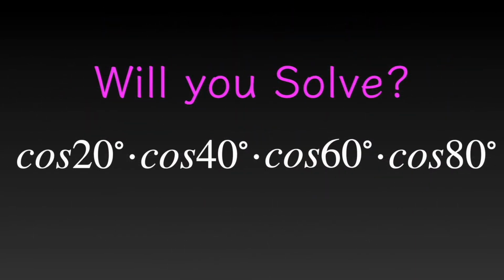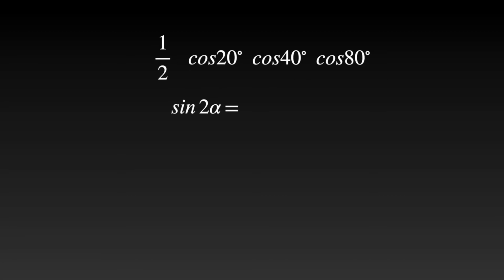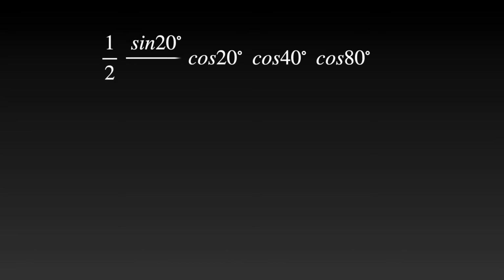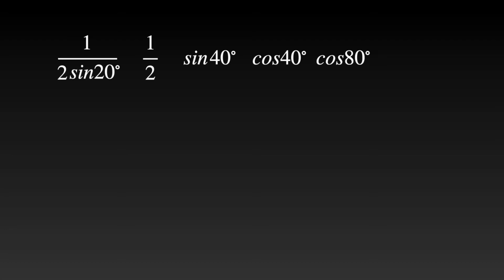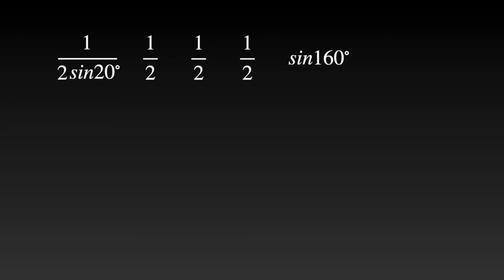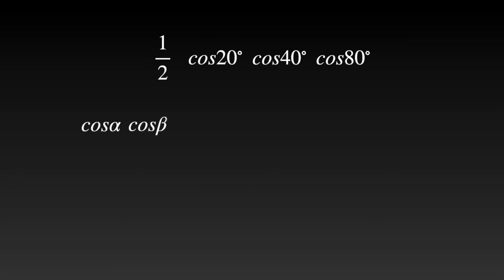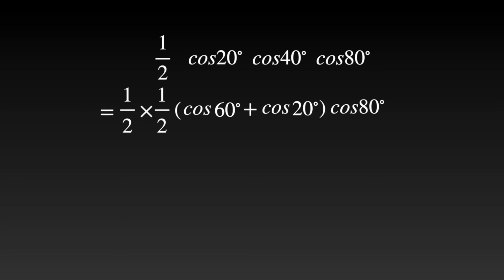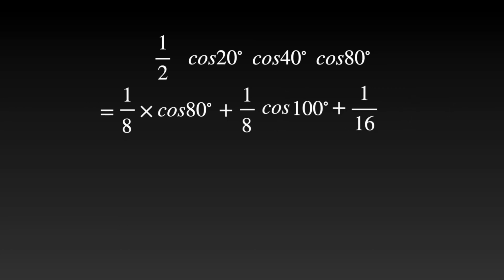cos20°cos40°cos60°cos80° | Trigonometric Function | Trigonometry formula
This video shows how to solve for the result of the expression of cosines multiplied together in 2 different ways.

The first way is to use the trigonometric formula : sin2a = 2sina cosa. It's convinent to simplify the middle terms of the trigonometric expression to constants by using this trigonometric formula. It's something like chain reaction. And the 2 sines will be vanished by using the  trigonometric formula : sin(a)=sin(180°-a).

The second way is to use the trigonometric formula : cosa cosb = 1/2 (cos(a+b)-cos(a-b)).
It's also convinent to simplify the trigonometric expression  by using this trigonometric formula.  And the 2 sines will be vanished by using the  trigonometric formula : cos(a)=-cos(180°-a).